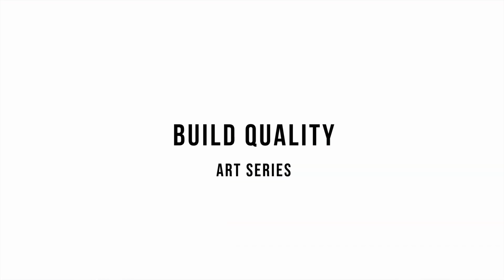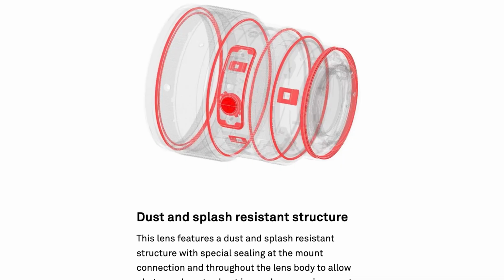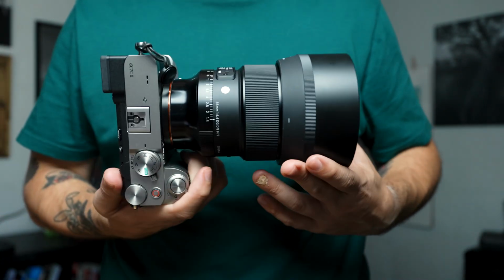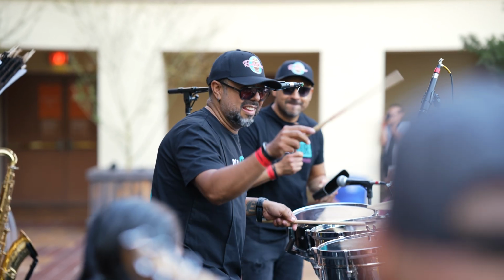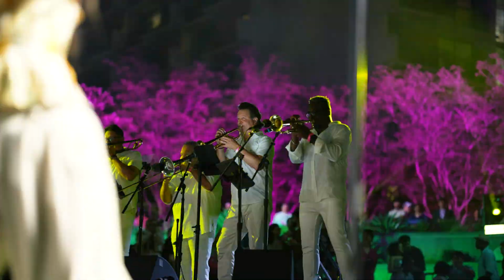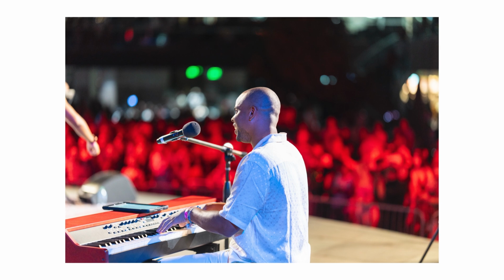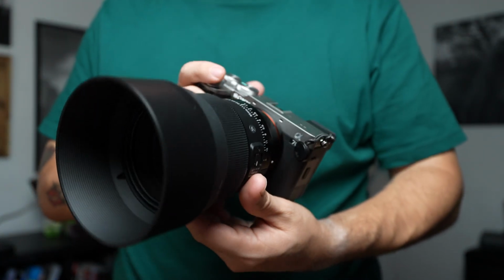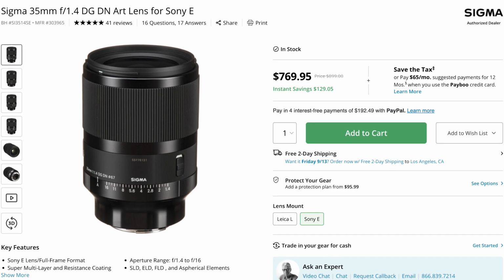Sigma 85mm f/1.4 DG DN Art for Sony E-Mount | Sony A7C II